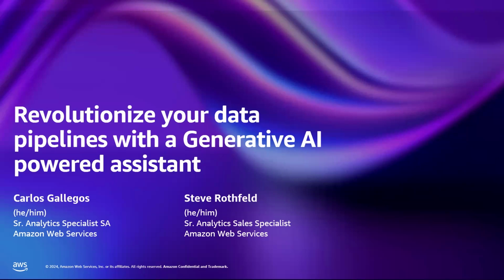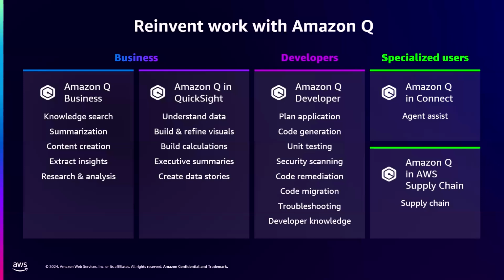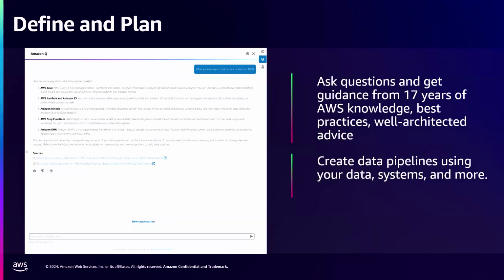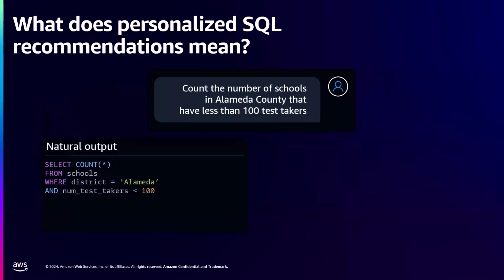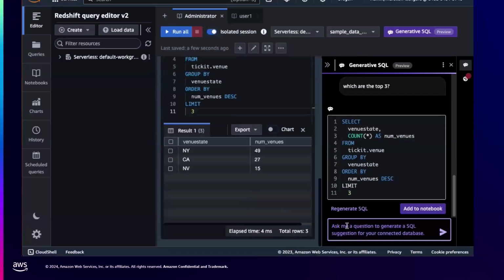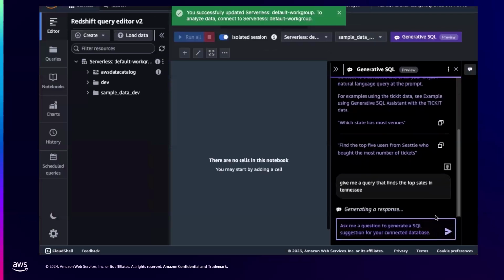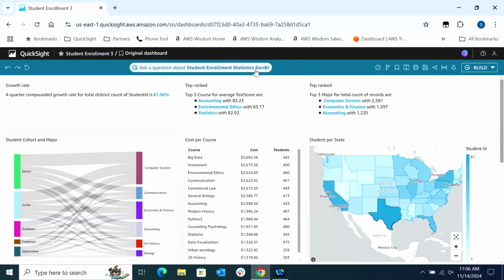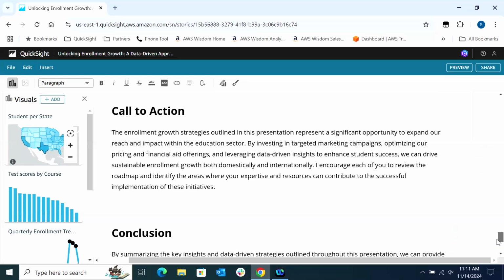Revolutionize your data pipelines with a Generative AI powered assistant